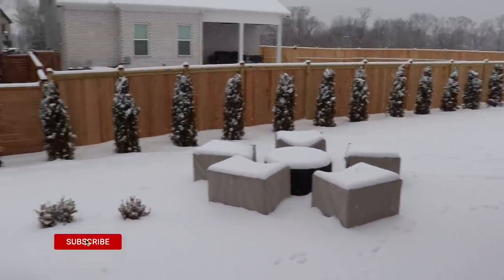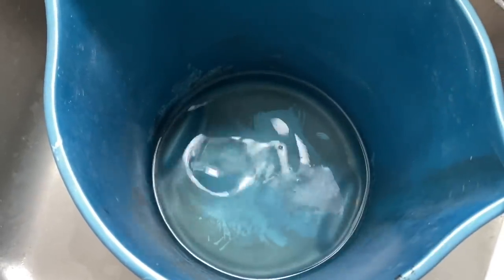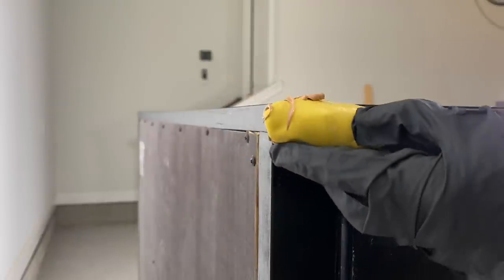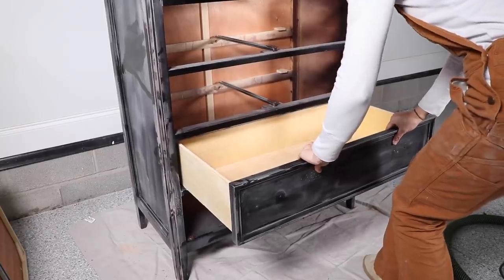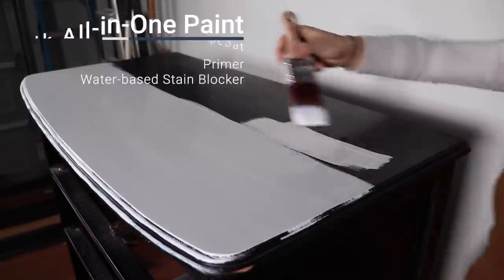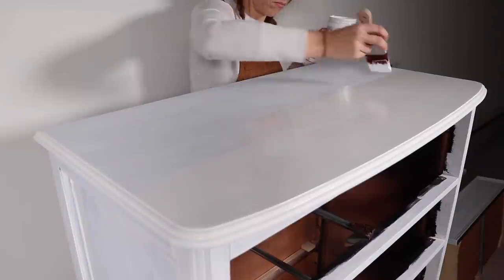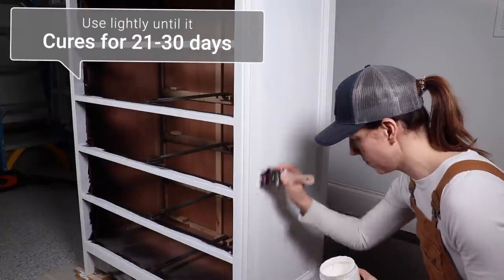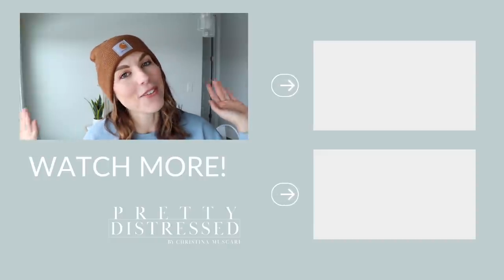NEW Silk All In One Paint For Furniture | Snow Storm Inspired White Dresser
Today, I'm painting with Dixie Belle's new all in one paint for furniture, Silk. It has a built in topcoat, primer and water-based bleed through protection to save you time durning your furniture makeover.

Festool Midi Dust Extractor
3M Household respirator w/ particle filters for sanding
Furniture leg dolly
Tack cloths

newsletter

CONTEST
HOW TO ENTER (required):

CONTEST ENDS 2/26/2021 at 11:59p CST. Winner will be selected by Dixie Belle, and I will pin it in the comments.
The winner will be selected from the YouTube comments.

GRAND PRIZE WINNER WILL RECEIVE:
1 $100 gift card to Dixie Belle Paint Company